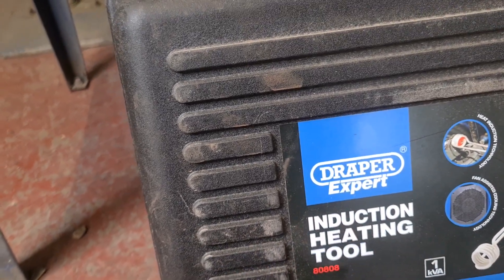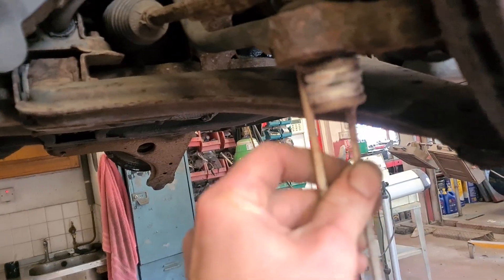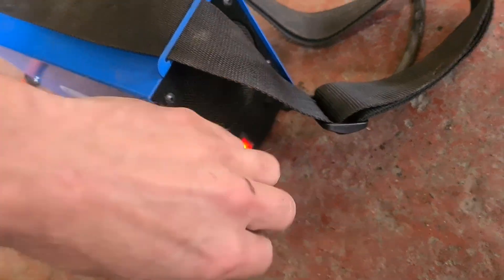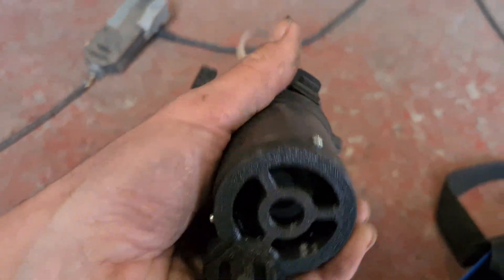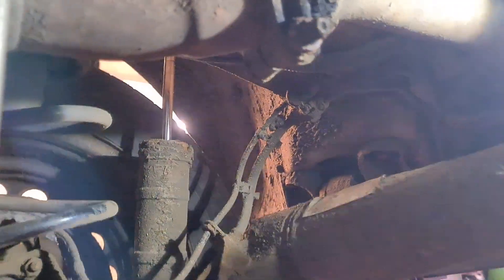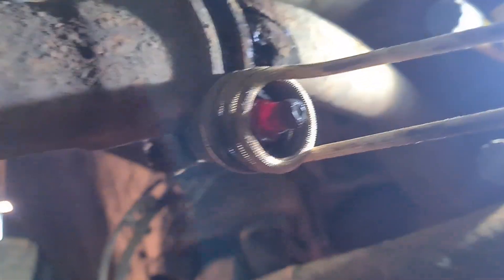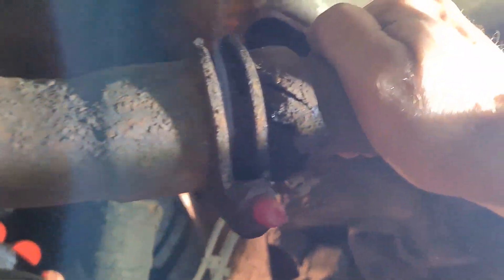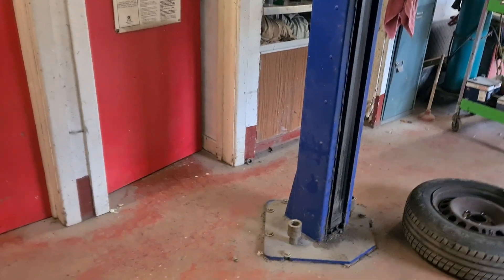Draper Induction heating tool use and review.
Hi, this is going to be a video using and reviewing my Draper Expert Induction Heating Tool 80808. It is brilliant for heating up rusty nuts and bolts without the risk of burning other parts unlike using gas bottles or flames. Bought this tool with our own money and have used it many times and it is worth it's weight in gold!